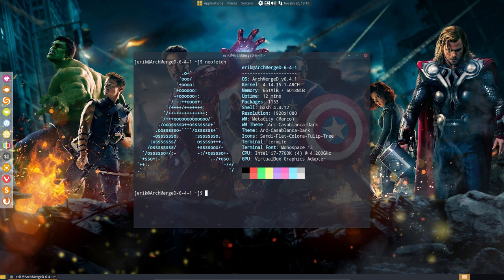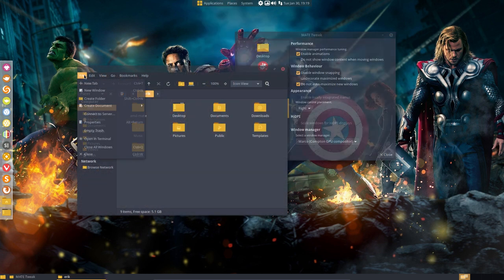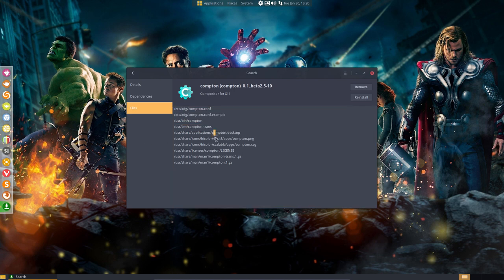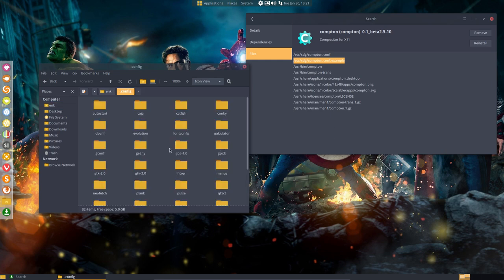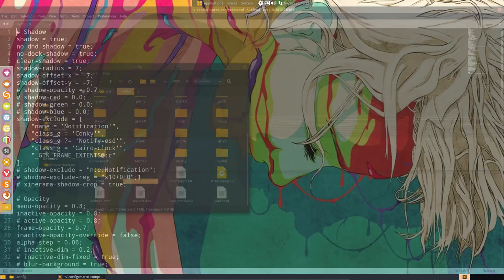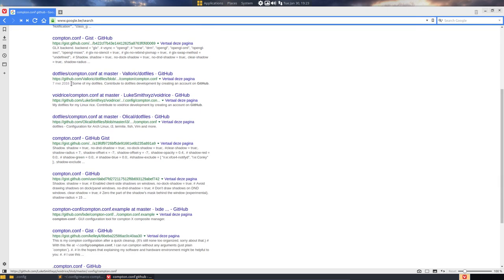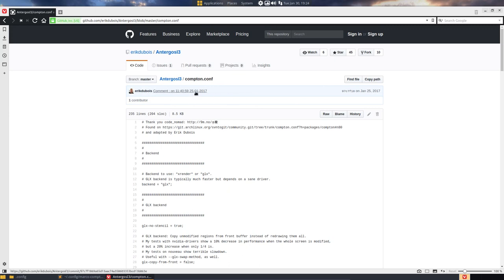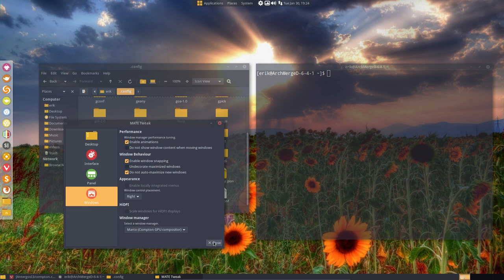ArchMerge : 241 how to use compton in ArchMergeD Mate